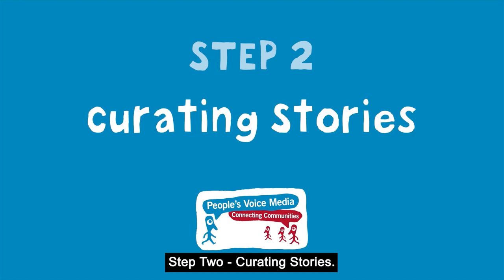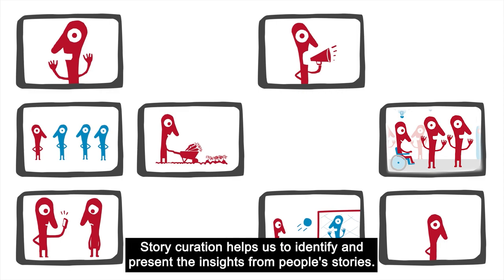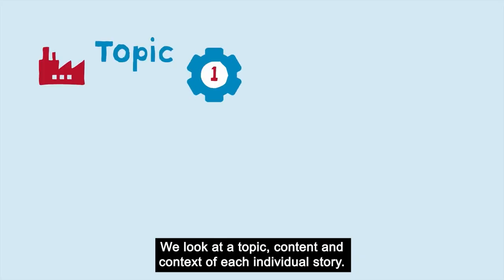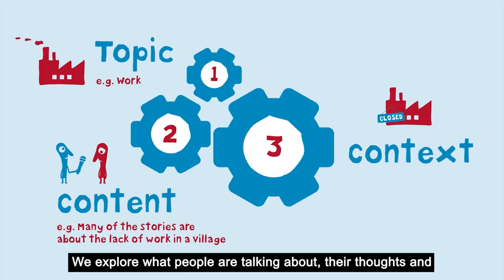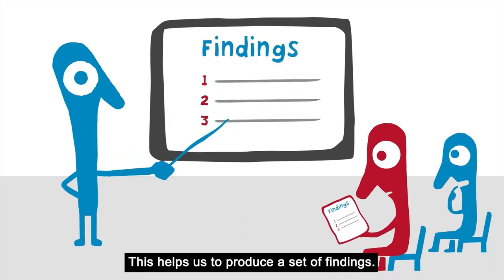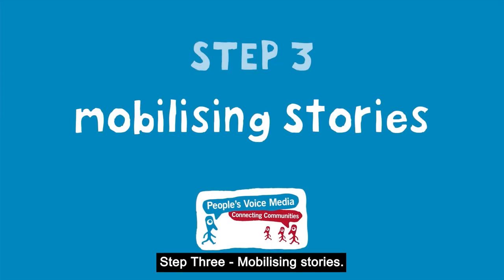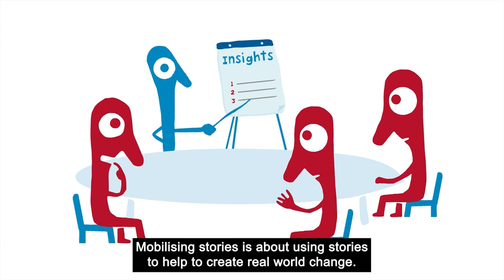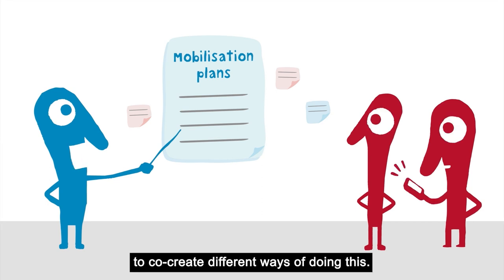What is Community Reporting?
This film has been produced as part of the Institute of Community Reporters.